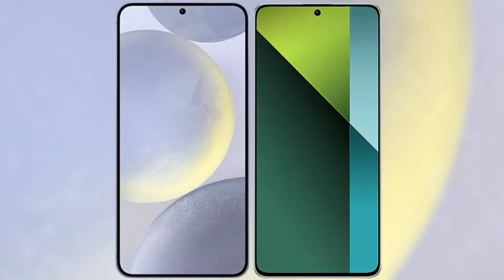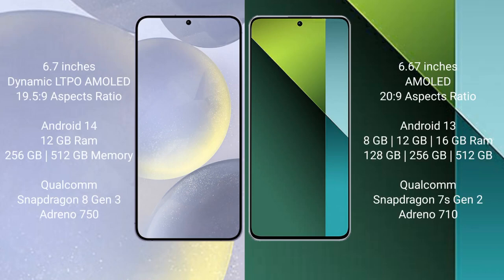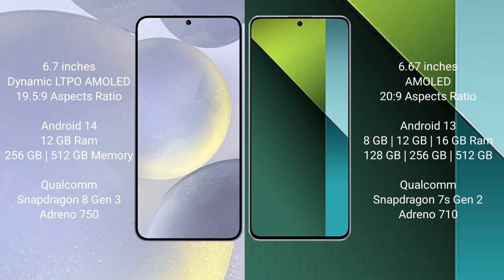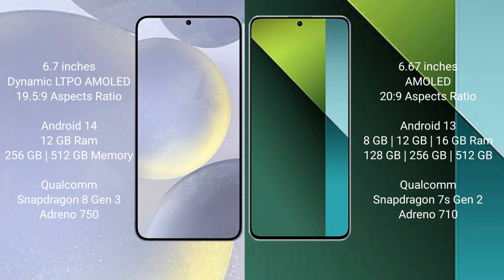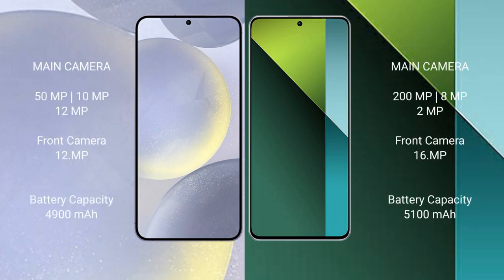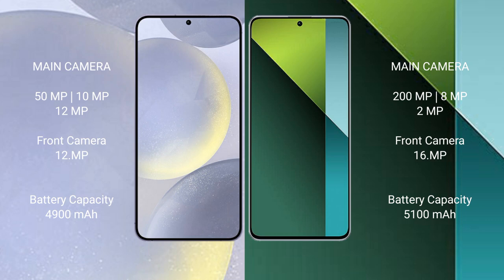Samsung Galaxy S24 Plus vs Xiaomi Redmi Note 13 Pro Review